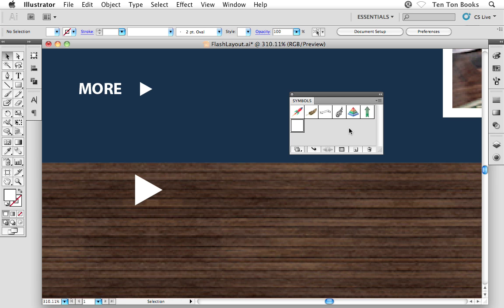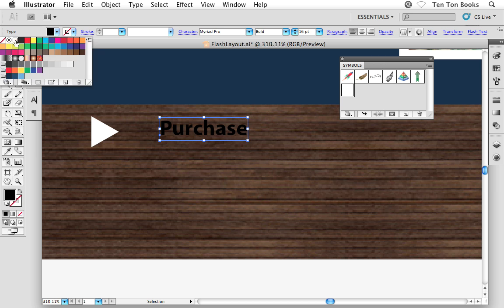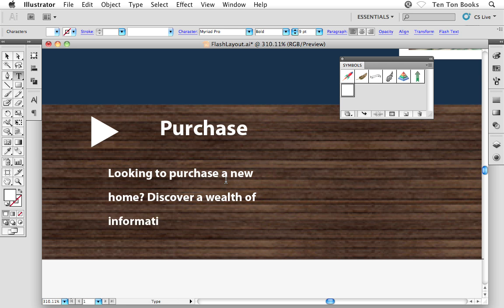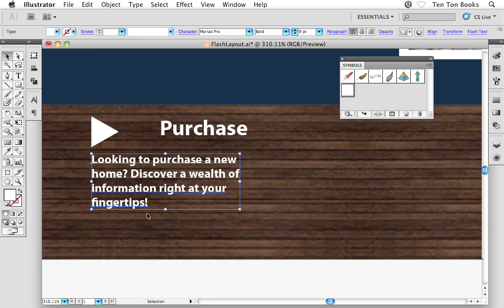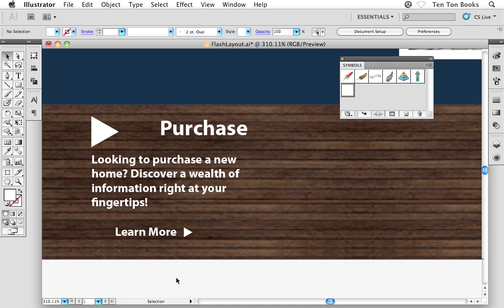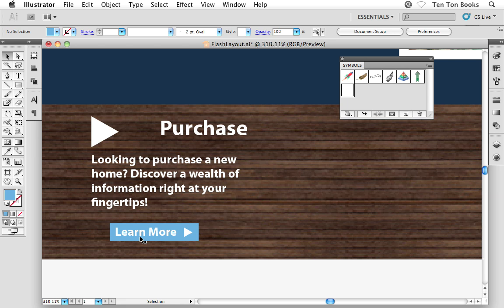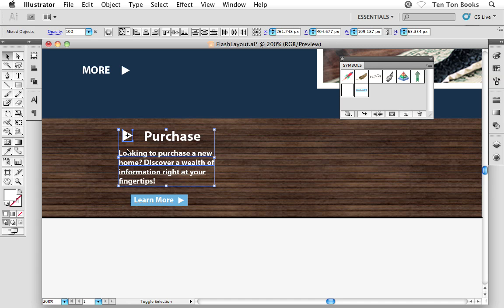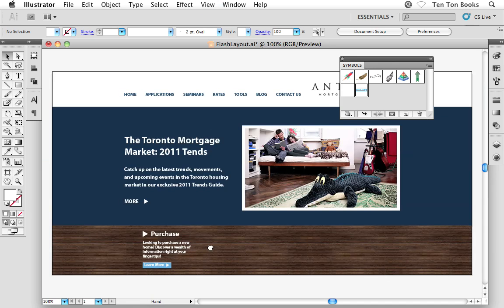flash cs5 website workflow tutorials Footer Content